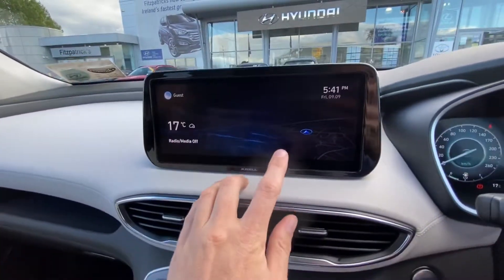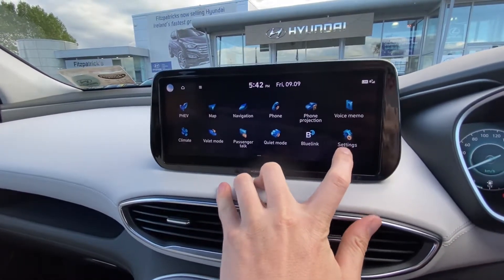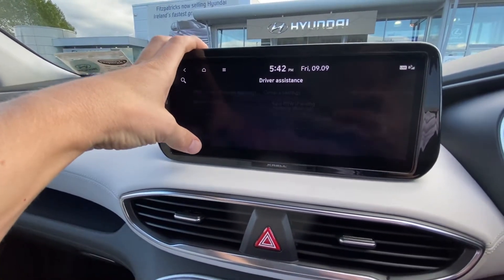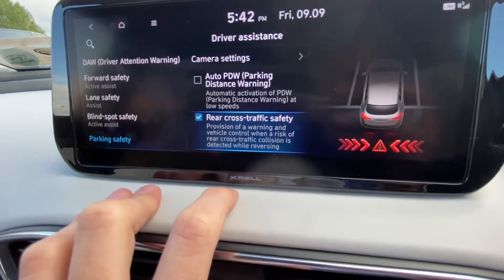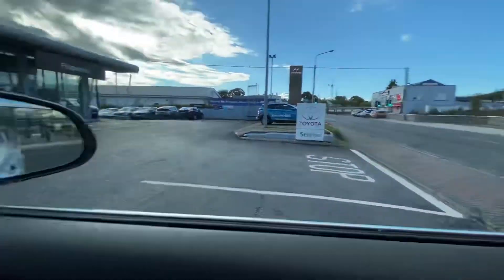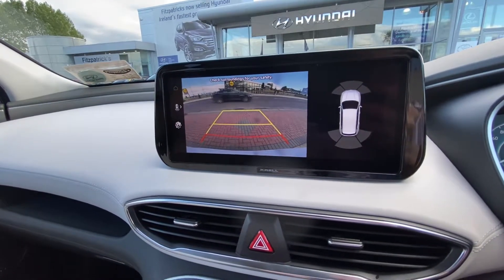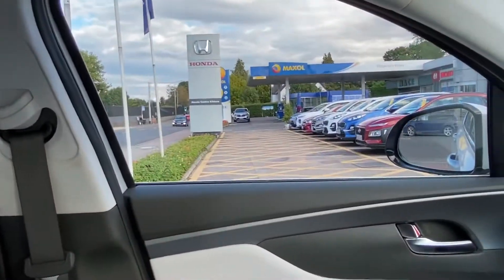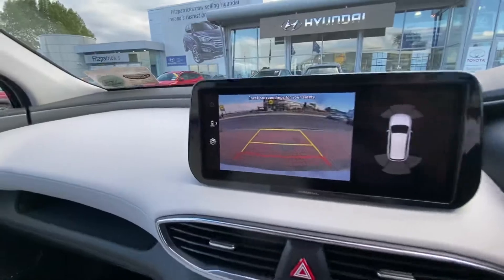How to enable Rear Cross Traffic safety on a Hyundai